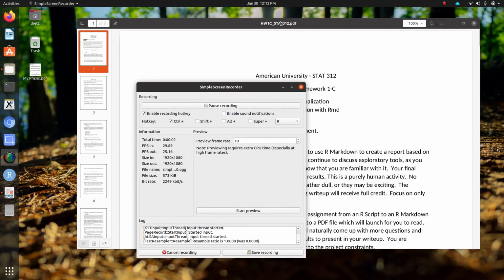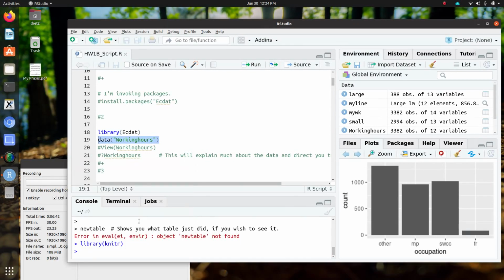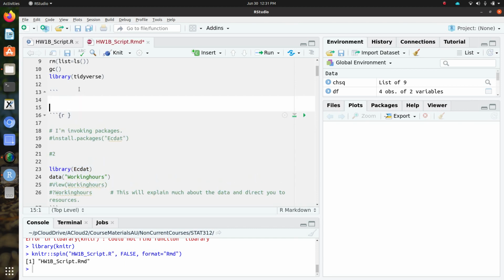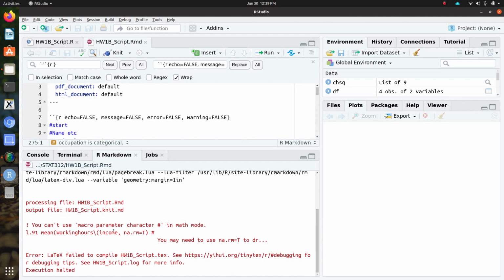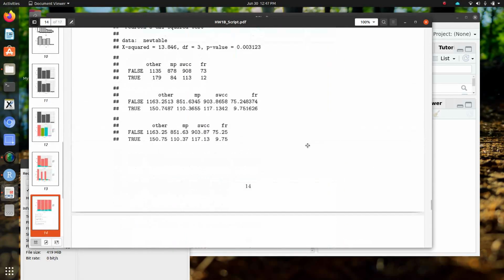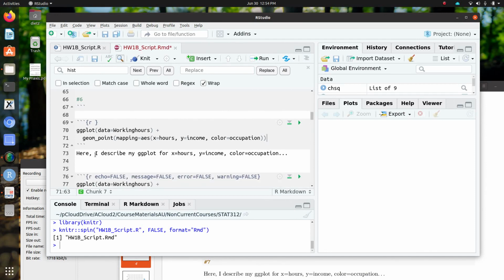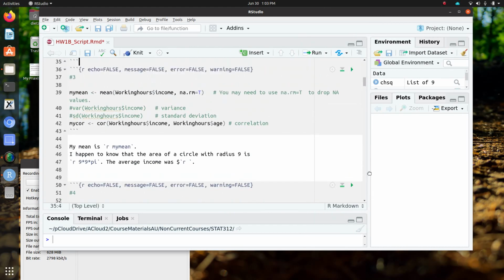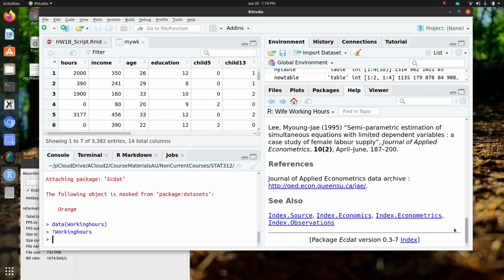STAT 312 HW1C